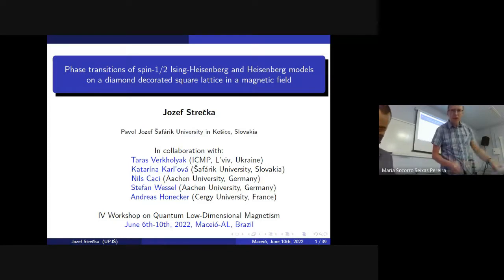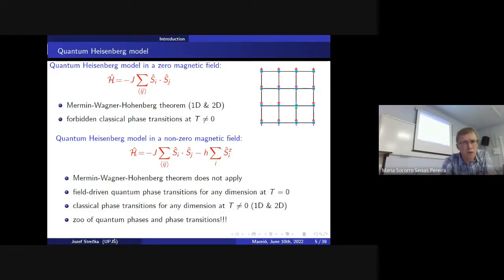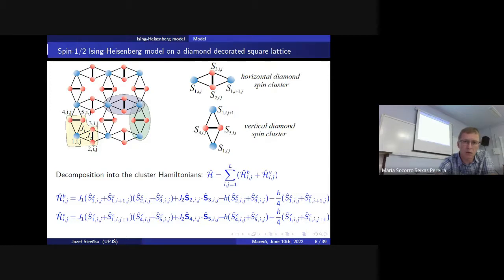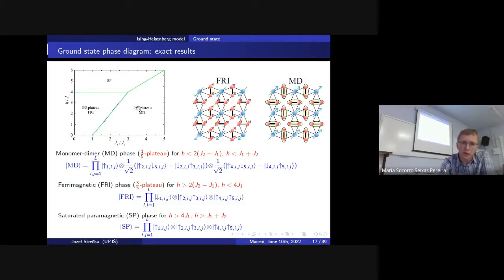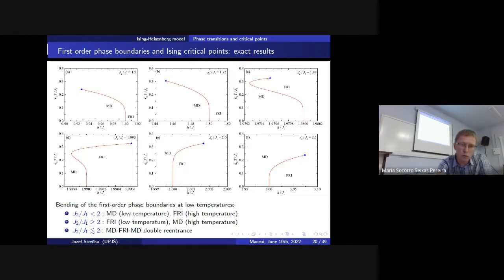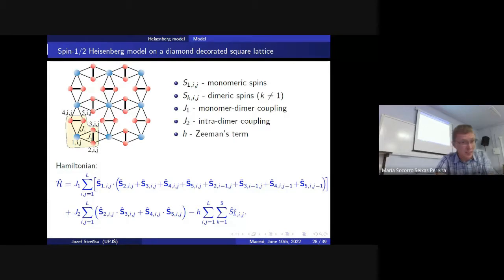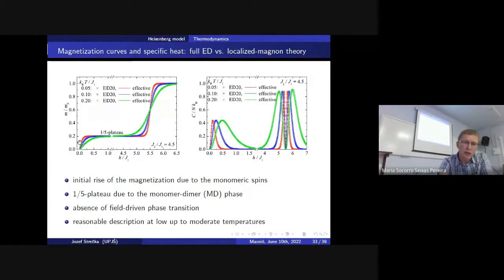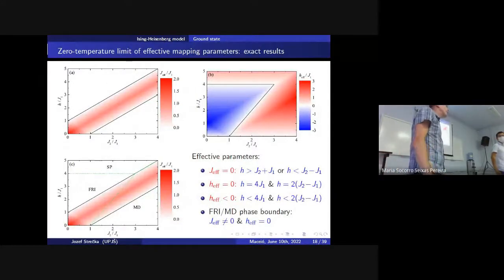Phase transitions of spin-1/2 models on a diamond-like decorated square lattice in a magnetic field.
Title : Phase transitions of spin-1/2 Ising-Heisenberg and Heisenberg models on a diamond-
like decorated square lattice in a magnetic field.
IV Workshop on Quantum Low-Dimensional Magnetism - Prof. Jozef Strecka